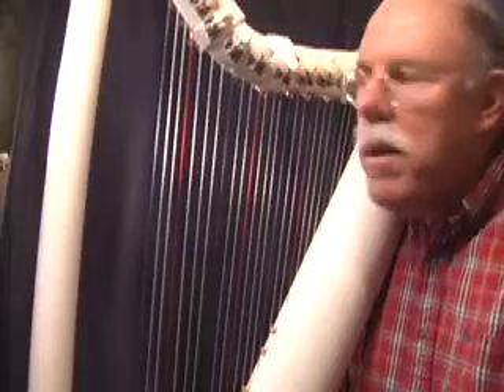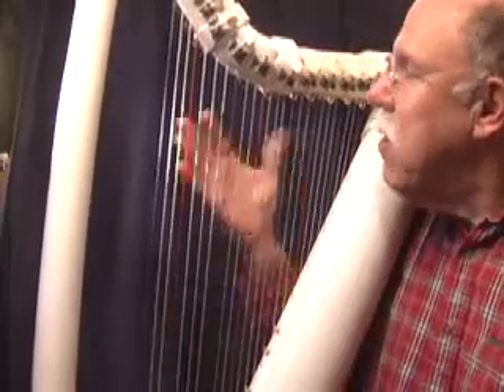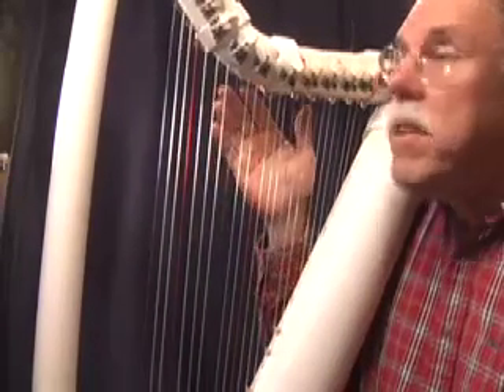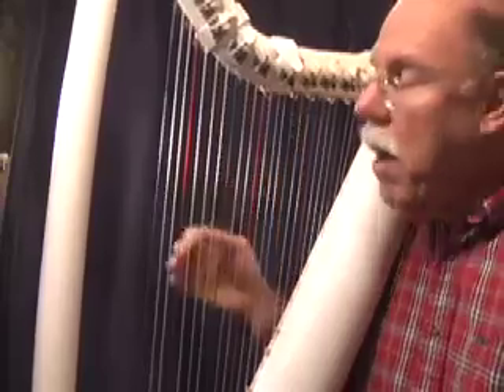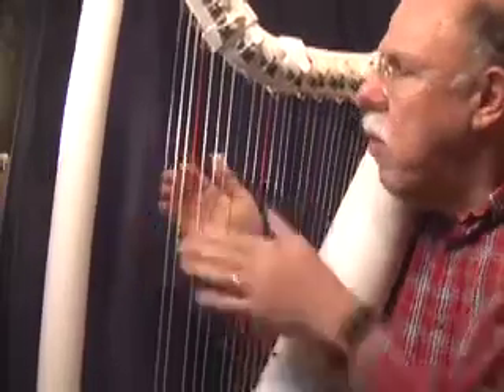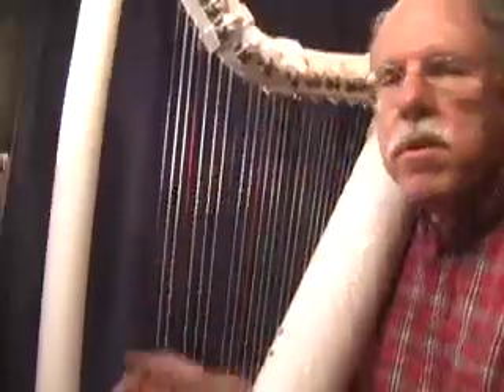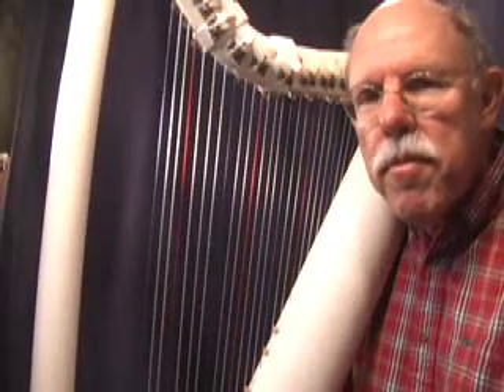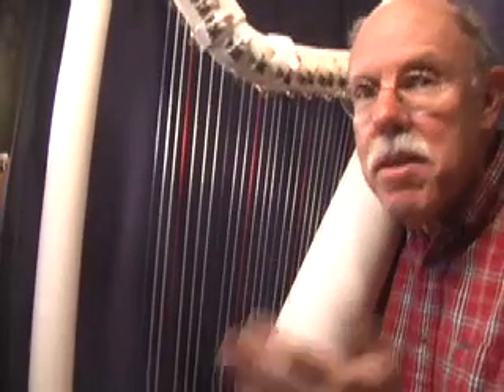Harp Channel-Greek Folk Tune on PVC Harp